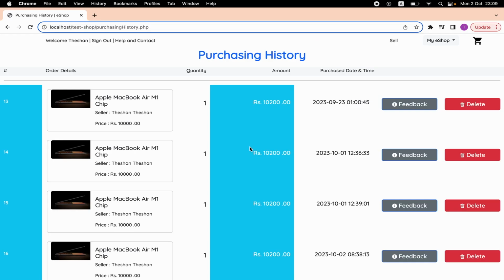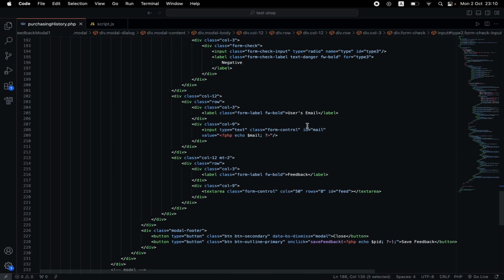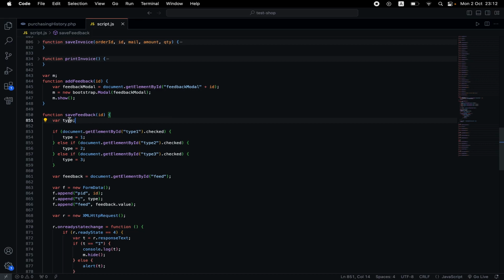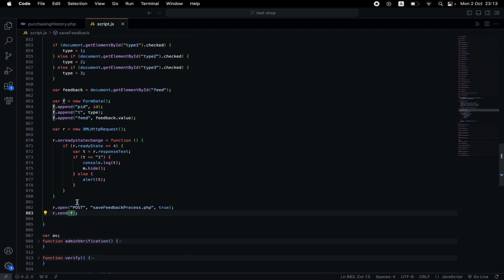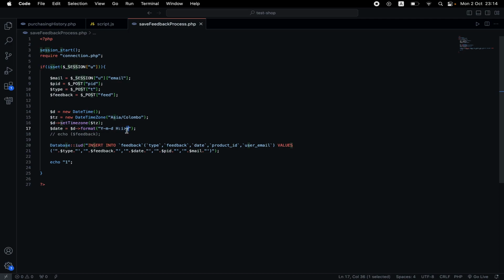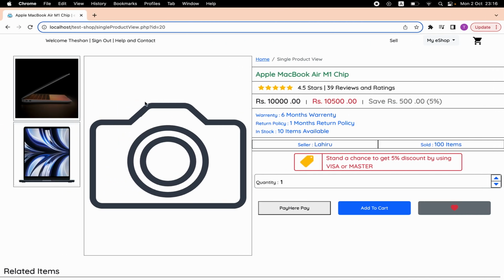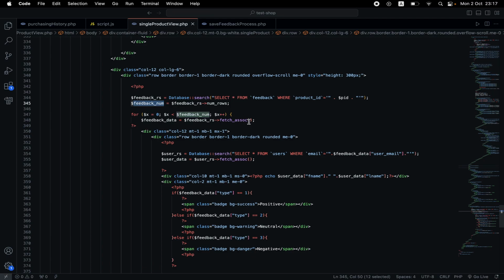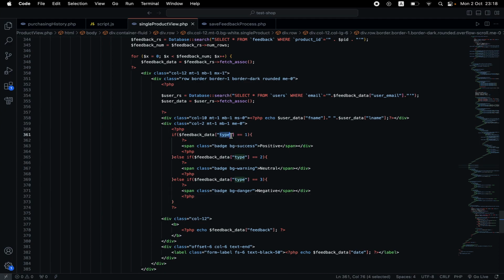Web Project Task 36 | 1st Year | Semester 01 | Java Institute | Theshan Weerakkody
Project Number : 36
Subject : Web Programming
Project : Program the feedbacks sending process to the purchase product